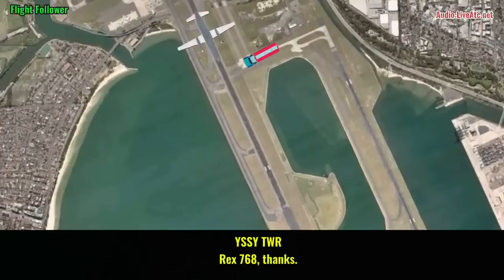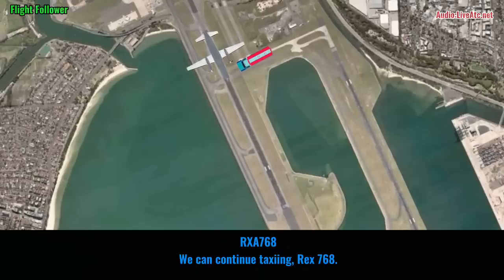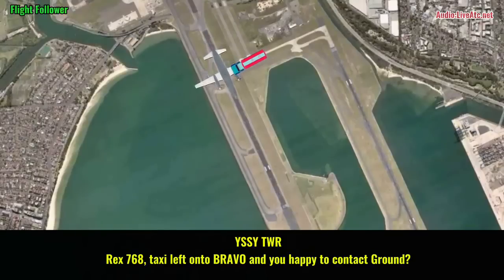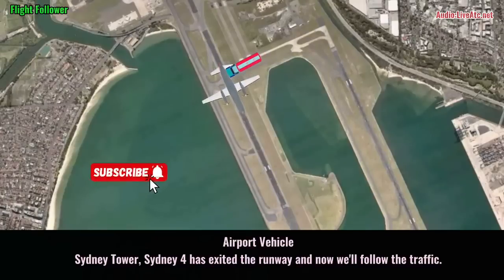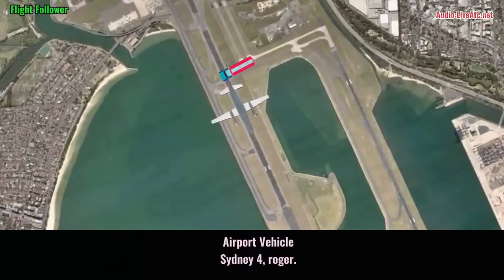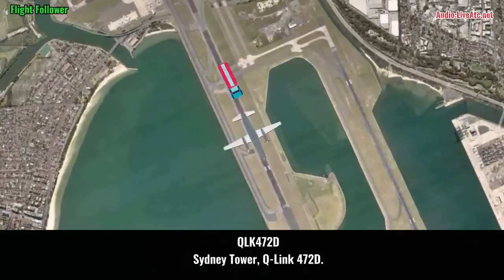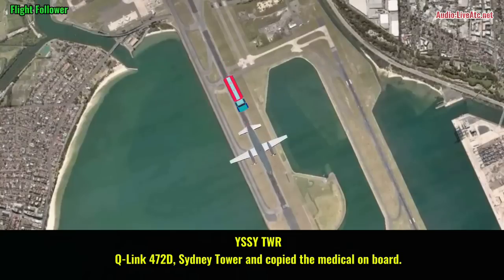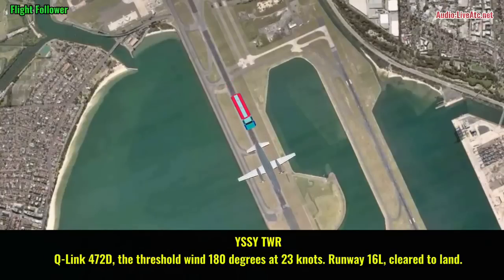Pilot Lands WITHOUT Propeller!!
A Saab 340B aircraft, registered VH-NRX was being operated as RXA768 on a routine passenger flight from Albury, New South Wales (NSW) to Sydney, NSW. On board the aircraft were 16 passengers and 3 crew.
About 55 nautical miles south-west of Sydney airport, the crew noticed uncommanded engine indications and began the necessary checklists. While undertaking the checklist items, the crew experienced minor vibrations from the right engine. These vibrations worsened as the checklist progressed and became visually evident to the First Officer. As a result the crew commenced the engine shutdown procedure. During the engine shutdown procedure, the propeller separated from the aircraft. The crew made a Pan-Pan call to air traffic control, and completed the engine shutdown procedure. The aircraft landed without incident at Sydney airport.
On 21 March 2017, the NSW Police Aviation Support Branch (PolAir) undertook a search operation for the separated propeller. The propeller was located in an area under dense forest about 8NM south-west of Sydney airport. The propeller was found with the flange section of propeller shaft secured to the propeller assembly and a fracture through the propeller shaft.

Contributing factors:
1. The propeller shaft failed as a result of a fatigue crack that had initiated at the dowel pin hole and propagated through the shaft until it could no longer transmit the required loads.

2. The engine manufacturer did not have specific inspection procedures in the maintenance documents of the propeller shaft to detect a fatigue crack originating from the dowel pin hole. [Safety Issue]

Other safety factors
The form used by Regional Express during a propeller removal and installation, HM-26 Revision 5, included the task to inspect the propeller gearbox, but did not provide for recording of inspection findings as defined within documented procedures. Consequently, this did not provide for the best opportunity to ensure potential defects were identified, recorded and monitored.